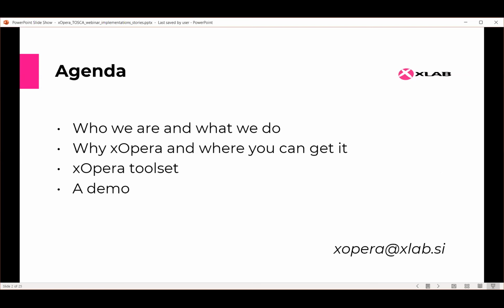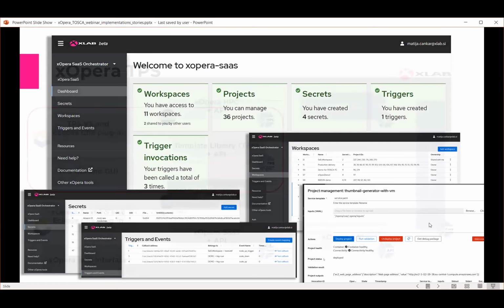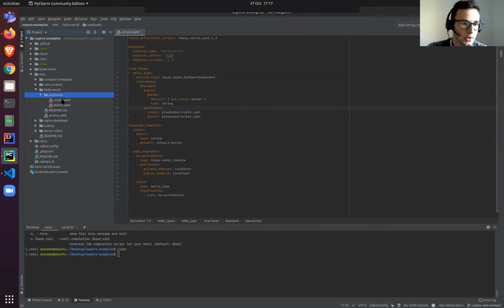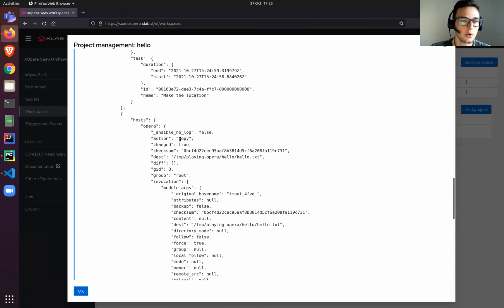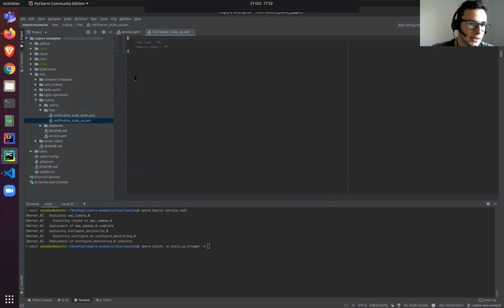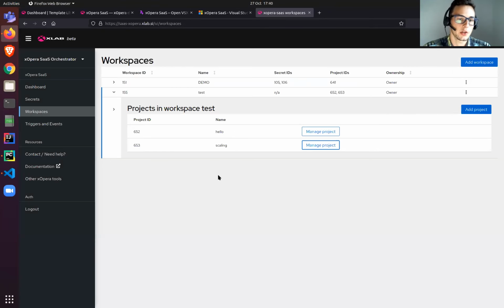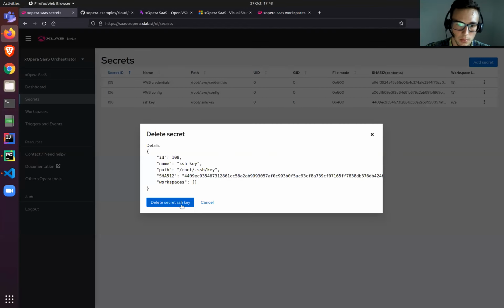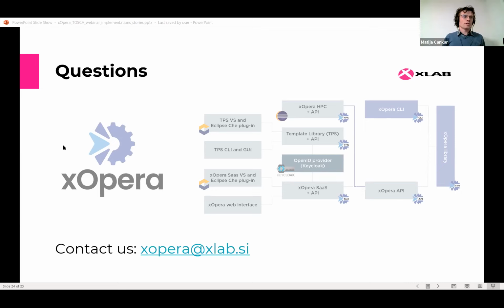How can the TOSCA practitioners benefit from xOpera project?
OASIS TOSCA standard provides a strong declarative and extendable language to describe the infrastructure as a code and explain how application needs to be deployed onto infrastructure. The xOpera project includes an opera orchestrator, Template Library and a SaaS version of the orchestrator to equip the TOSCA DevOps teams – individuals or enterprise teams – with the necessary tools to work with TOSCA.

This story is presented by the members of the Automation team from XLAB. The team focuses on the smarter automation of application deployment and is composed of most skilled Ansible professionals and practitioners, that develop high-quality and certified collections or automation components for their end users. They are exploring, contributing to, and pushing forward the TOSCA Standard approach through their research projects as an extension to their IT automation portfolio.